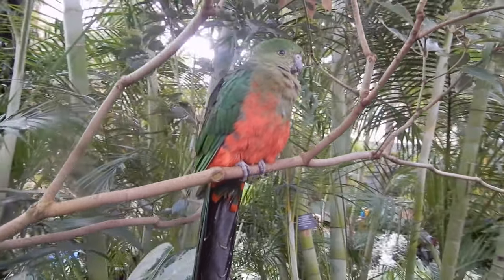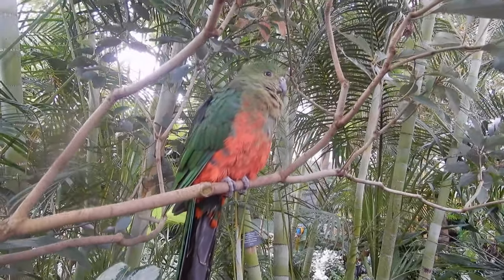Exploring the Classical Chinese Gardens ⛩🌿🌞🐉| Jack Hambidge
Hello, iJacaper's In today's vlog I toured the beautiful Chinese gardens located in downtown Vancouver in the Chinatown district. I also explored Queen Elizabeth gardens to see the beautiful parks with lots of wildlife! We saw lots of hummingbirds :) Well, I hope you enjoyed this vlog! 6 Months Later! 😂
I hope that you enjoyed the video! If you did be sure to hit the 👍 up button! It really helps me out! I’m always open to suggestions on videos that you think I should do! Much love Jack! 😄
Other Places to See Me:
Be sure to turn on my post notifications so you never miss another upload from me!
What I use to make videos ▶️
📸Vlog Cam
🎥DLSR Cam
📼SD Card
📼Hard drive
📽 Final Cut Pro
🎞iMovie:
🎞Lumafusion